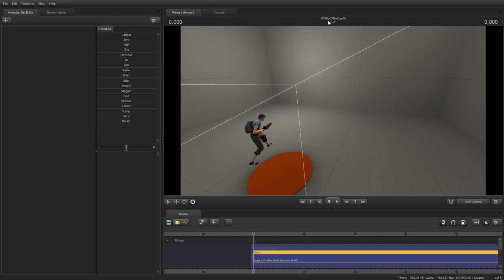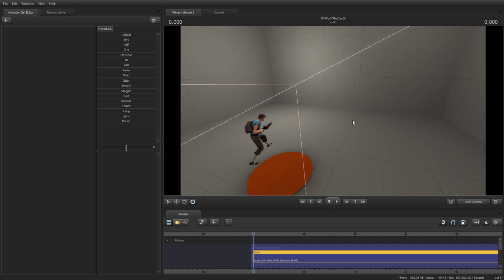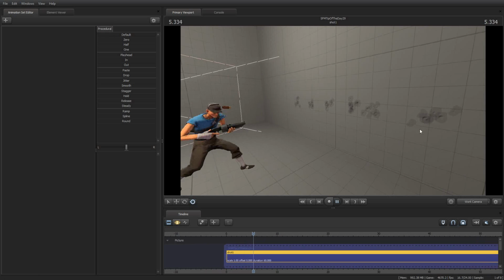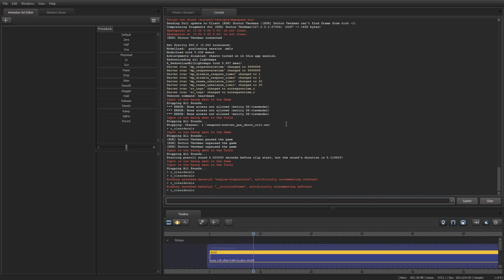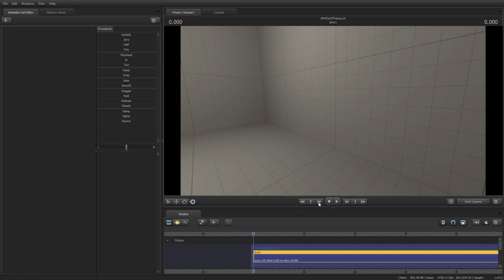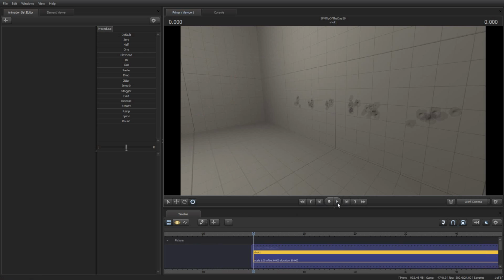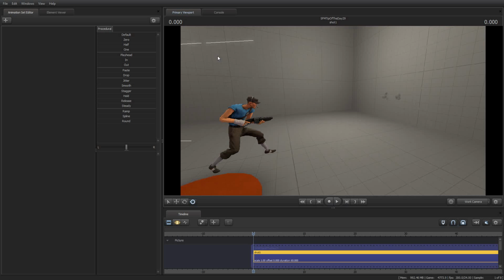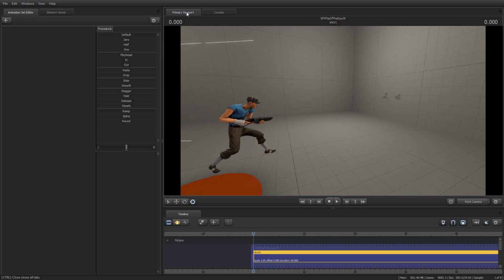[SFM] Source Filmmaker Tip of the Day #29- Removing Decals from the scenery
In today's Tip of the Day I show you how to use the console command "r_cleardecals" to remove the bullet holes, blood and other effects that end up on your background scenery when recording in Source Filmmaker, so you can get an accurate look at what you'll see when the scene is rendered.